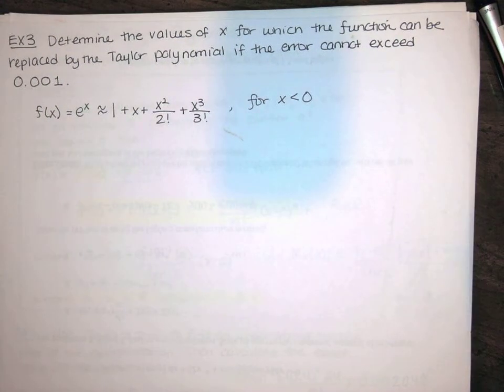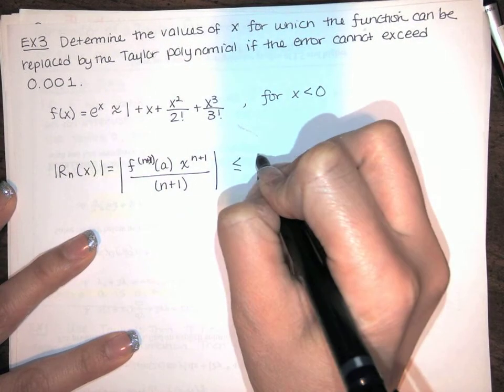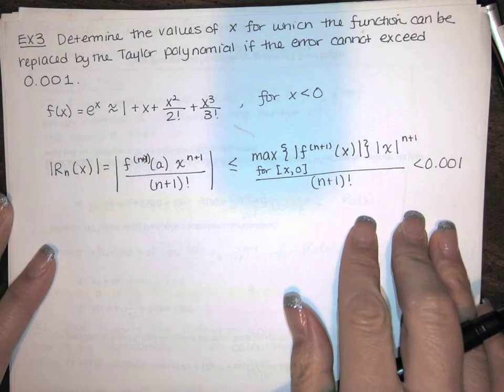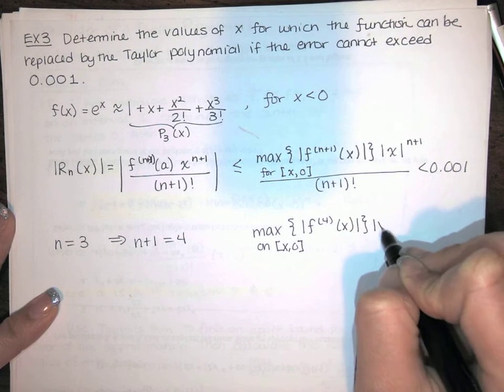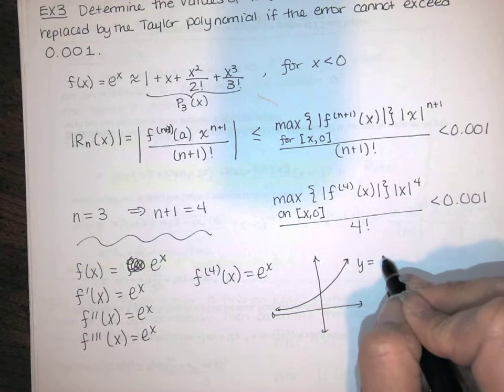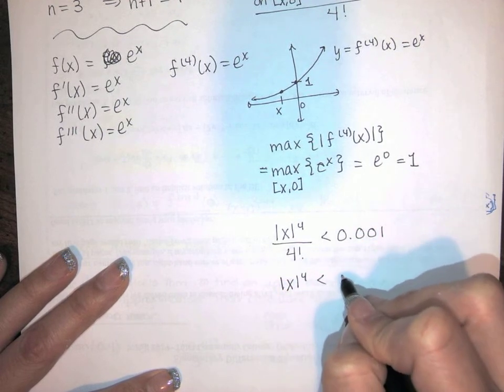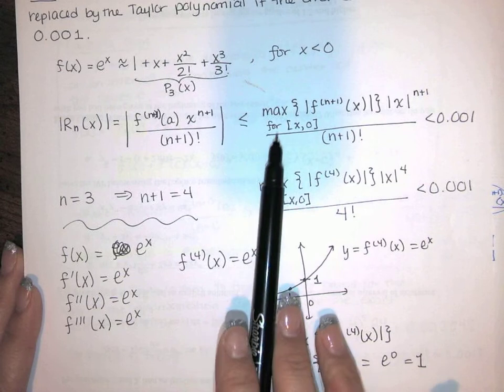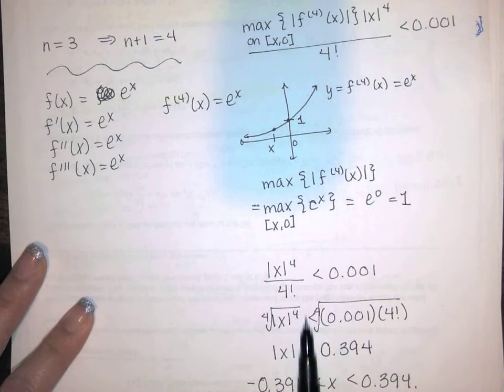97. Taylor Series, Polynomials - Part 6 - Determine the interval of x-values (error approximation).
In this video, we find the interval of x-values that will allow us to use a Taylor polynomial of a stated center and order to approximate a function to a desired accuracy.